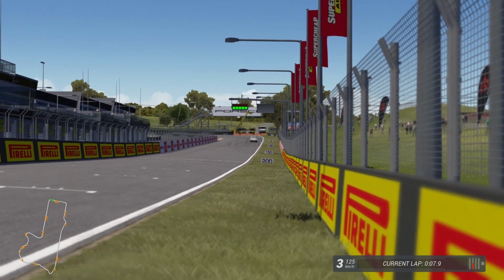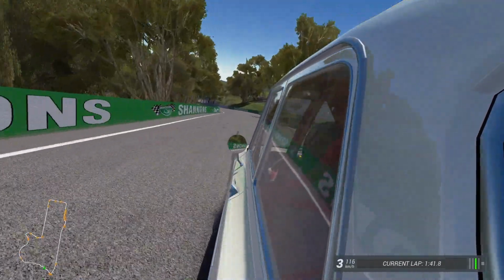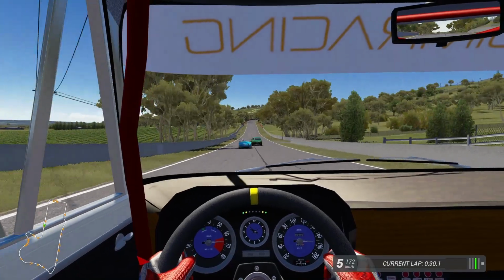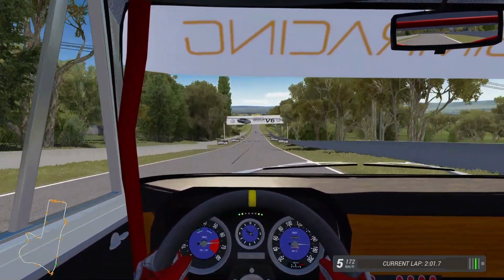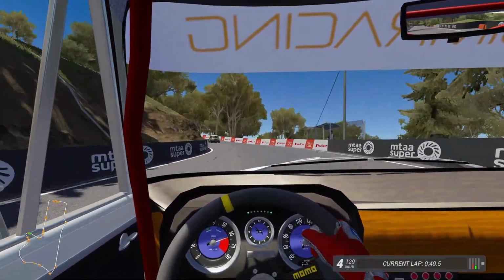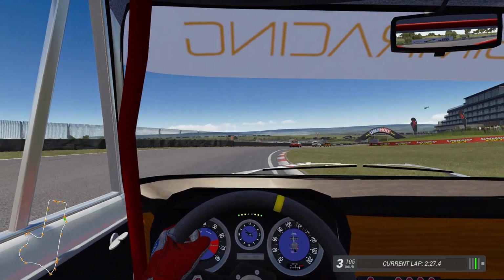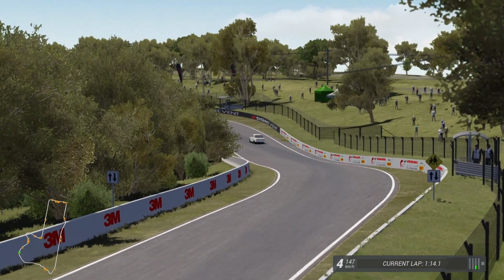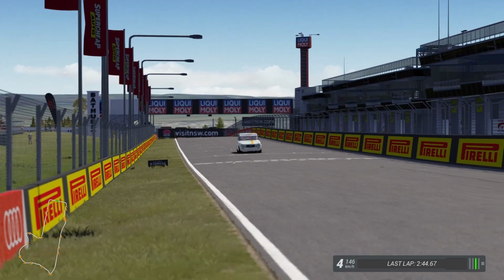Driving the virtual world #4 - Bathurst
The next trip brings our beautiful Giulia to Australia:
Bathurst, the most exiting track in the land of kangaroos. Watch our downunder-adventure and see if we hit one ;-)